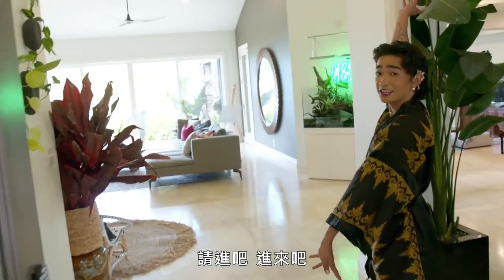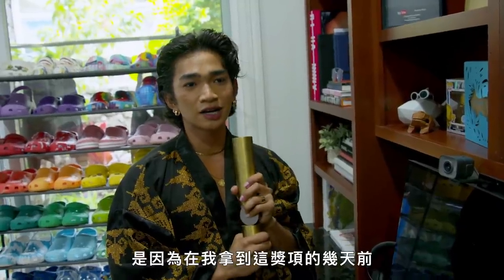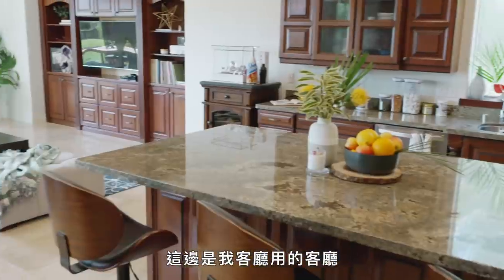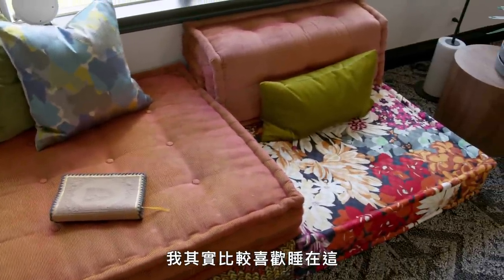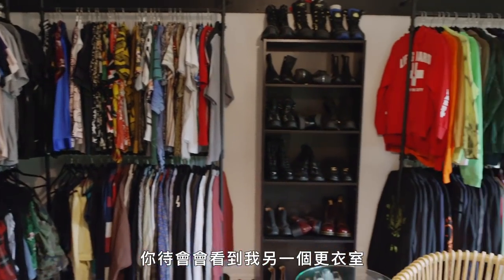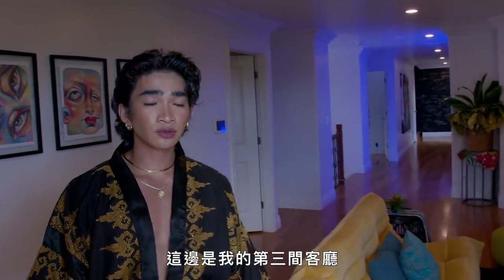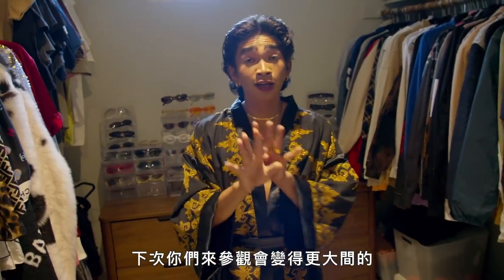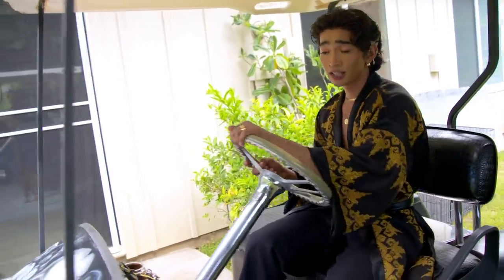人氣KOL Bretman的夏威夷別墅：我的夢想全實現在這間房裡 Inside Bretman Rock’s Hawaiian Villa｜打開名人豪宅｜Vogue Taiwan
今天，Architectural Digest 來到夏威夷Bretman Rock宅邸，參觀他鬱鬱蔥蔥、充滿活力的別墅。 這座三層樓的豪宅位於山海之間，與夏威夷室內設計公司 MCYIA 合作進行了徹底改造。 Bretman 的家充滿了色彩繽紛、獨特的裝飾，是他“亞洲同性戀移民成功”夢想成真的寫照。